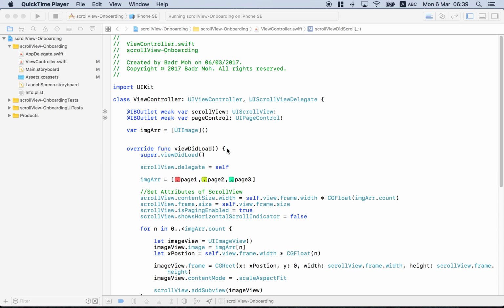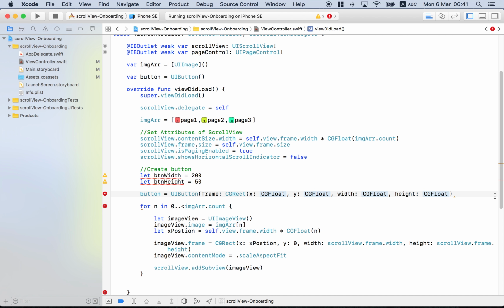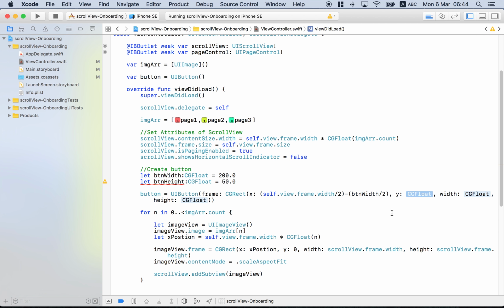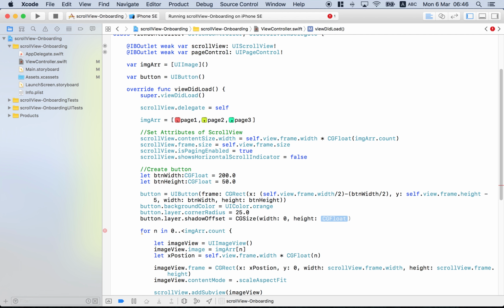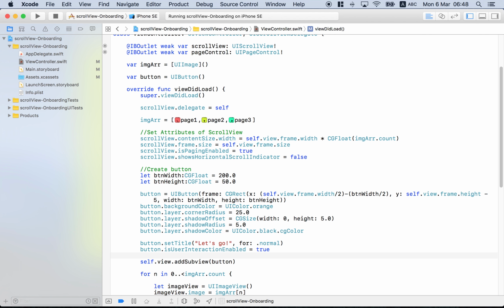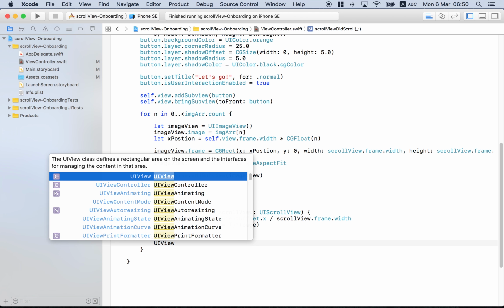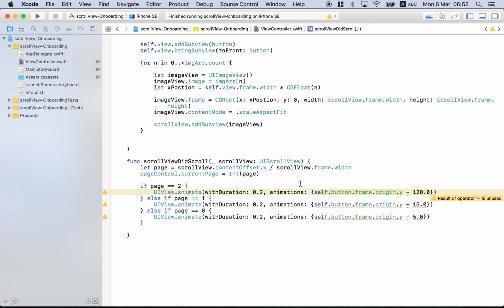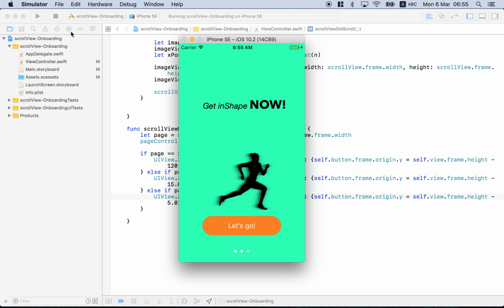OnBoarding with UIScrollView tutorial | UIButton | Part 4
Hello everybody,
In this tutorial series I am showing how to use UIScrollView to make an easy and simple OnBoarding UI, which is really important if you are going to create you own app in appstore.
What you will learn :-
1-Setting the UI for UIScrollView
2-Writing the code for UIScrollView and understanding every step.
3-How to implement UIPageControl.
4-How to create and customize UIButton programatically and add animations to it.
5-How to addTarget to the button you will create.
6-How to show other ViewControllers without segues.
7-How to implement Onboarding in code.